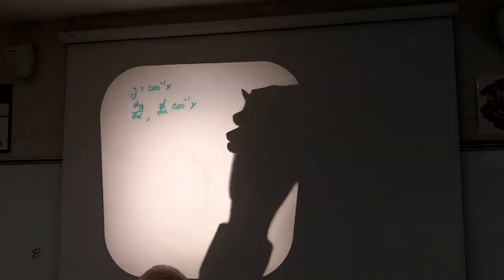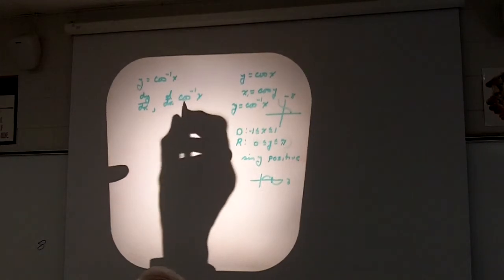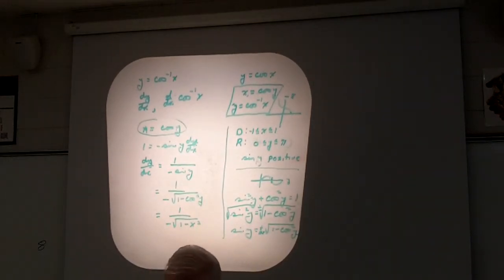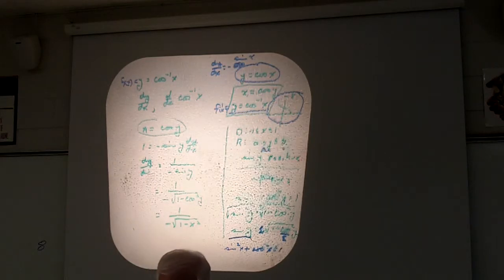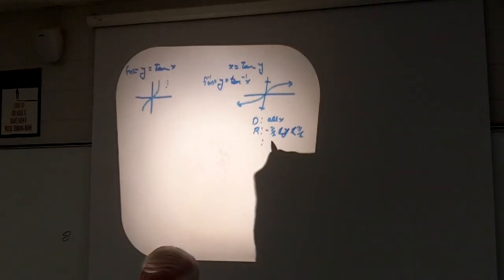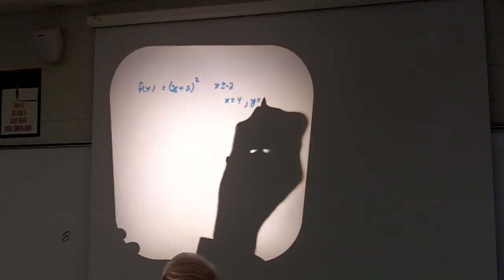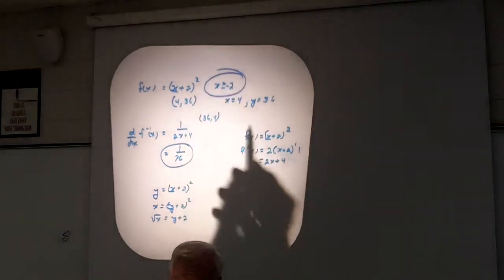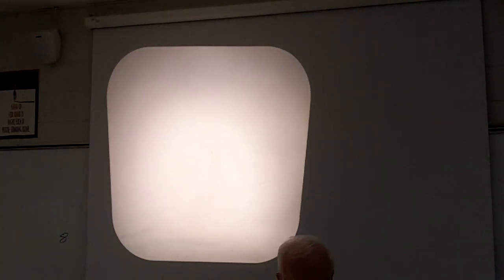UCHS Calc 152 Chapter 3.9 (03/08/2013)